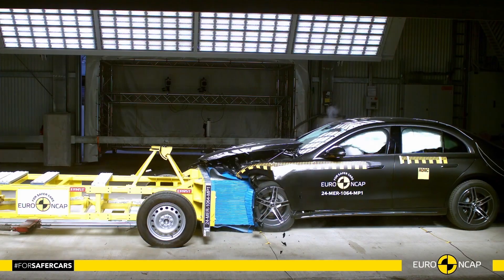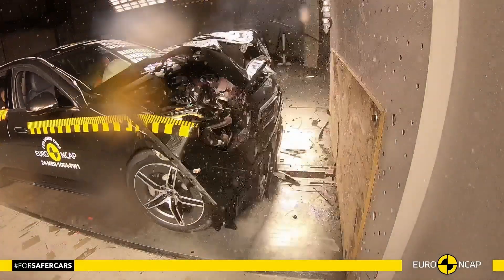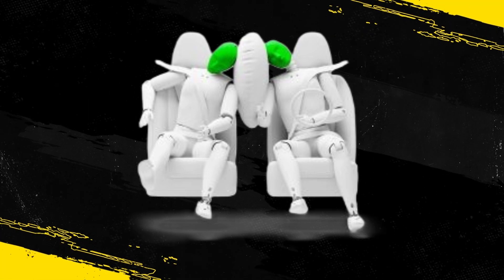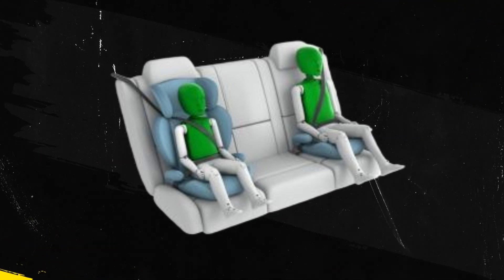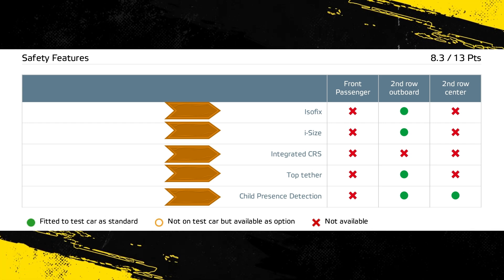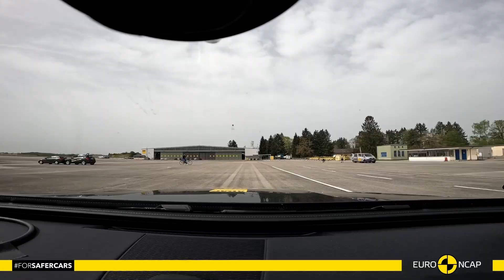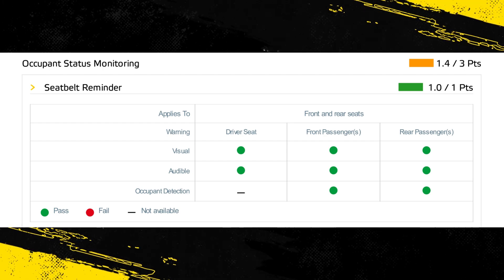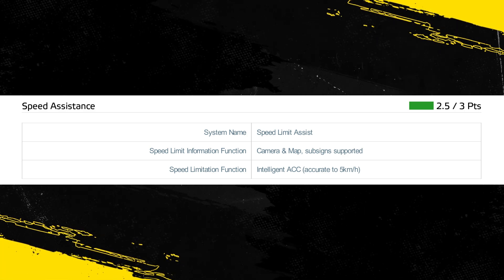Mercedes-Benz E-class Euro NCAP Crash Test Results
2024 Euro NCAP crash test results of the Mercedes-Benz E-class (Executive Car)

Mercedes-Benz E 300, Standard Safety Equipment

Adult Occupant 92%
Child Occupant 90%
Vulnerable Road Users 84%
Safety Assist
 87%